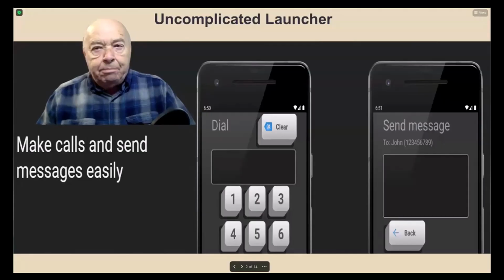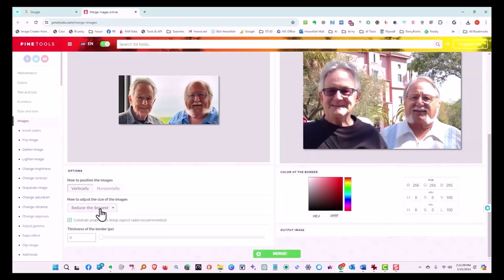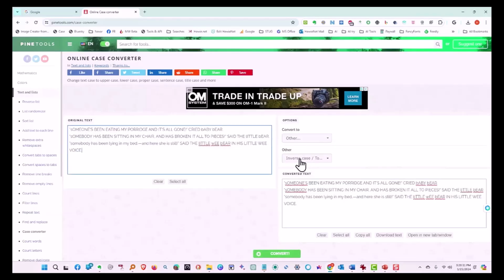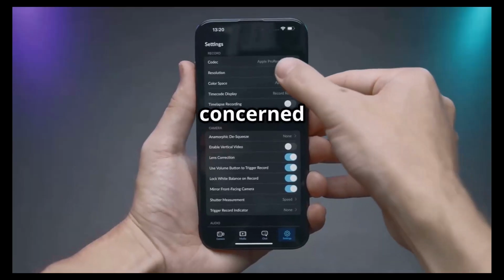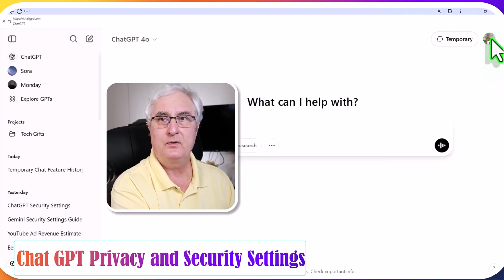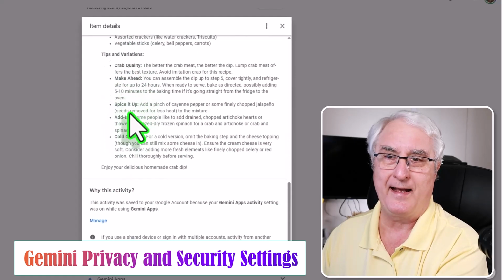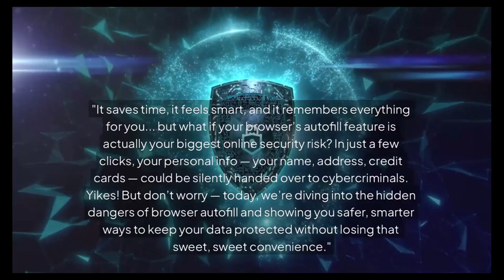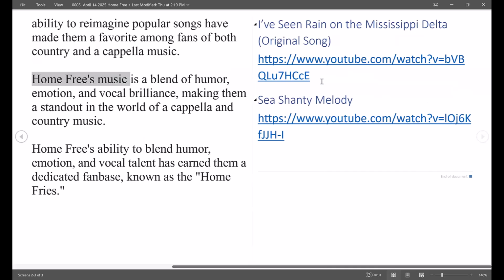Episode 262: Tech for Seniors April 14, 2025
Tech for Senior is created by a group of Senior's having fun. It is a non-profit organization and all time is donated with the hope we can provide help for people struggling with technology.  We encourage the re-use of our material and only ask that you mention our name as authors. The material presented may also be found on the creator's own site.

Ray Baxter - contributor
Bill James - contributor
Mike Leaman - contributor

Chapters
00:00:00 Introduction- Ron Brown
00:08:48 Merging Two Pictures   Hewie POplock
00:19:48 Voice Assistants  Bill James
00:31:35 Security and Privacy Settings in AI  Ron Brown
00:48:07 Autofill - Hidden Dangers  Bob Gostischa
00:54:33 Music  Mike Leaman